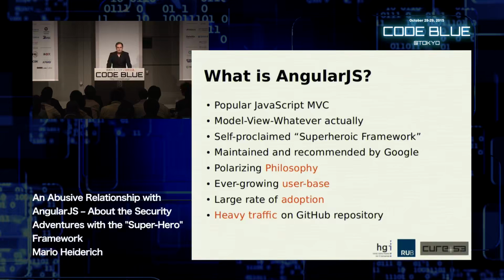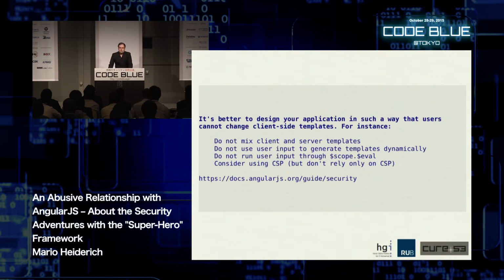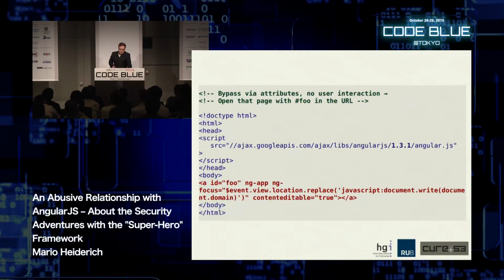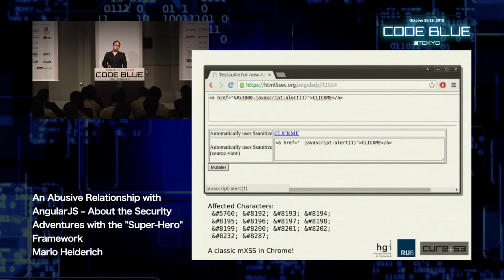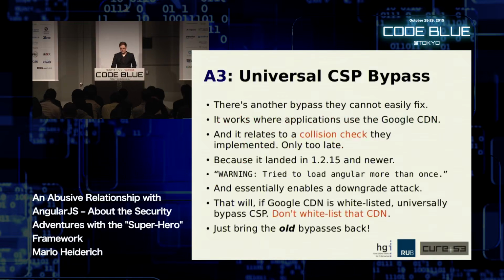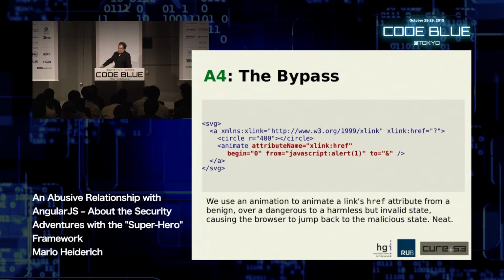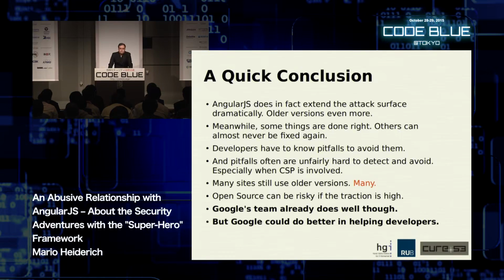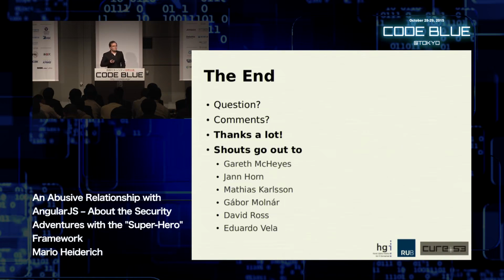CB15 An Abusive Relationship with AngularJS by Mario Heiderich